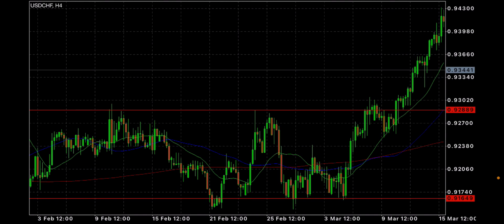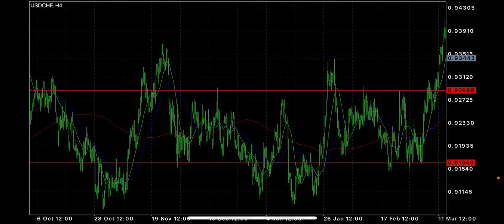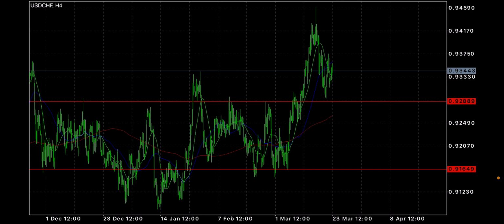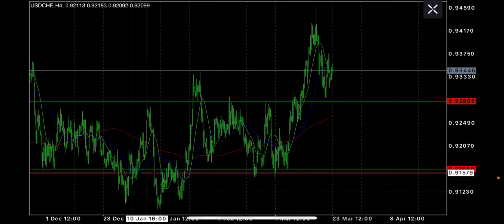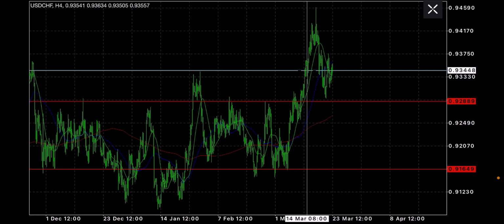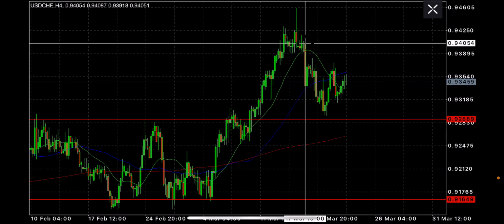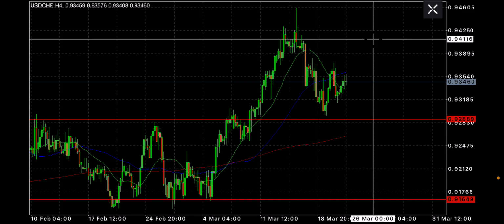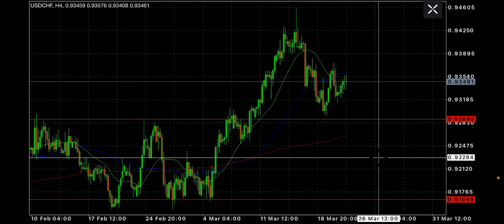Forex USDCHF Market Analysis For 3/23/2022